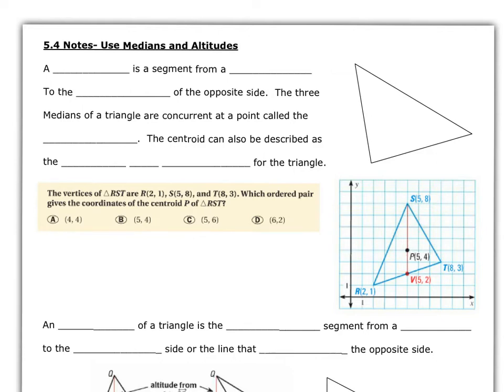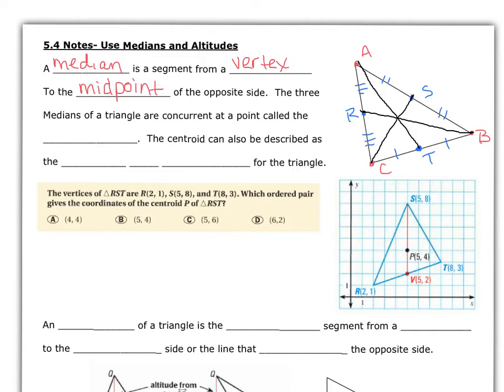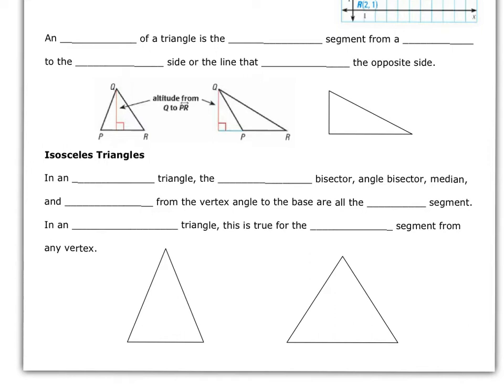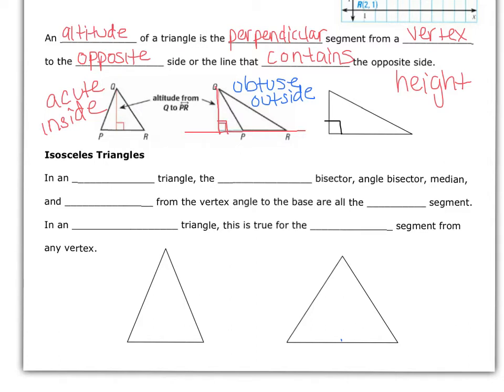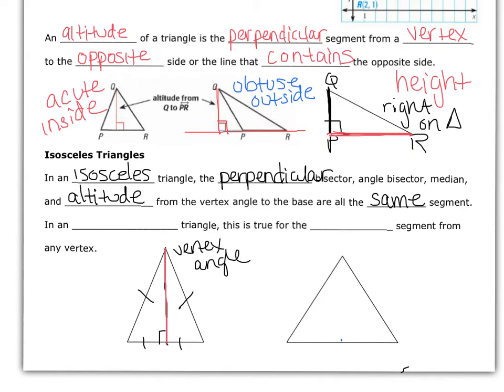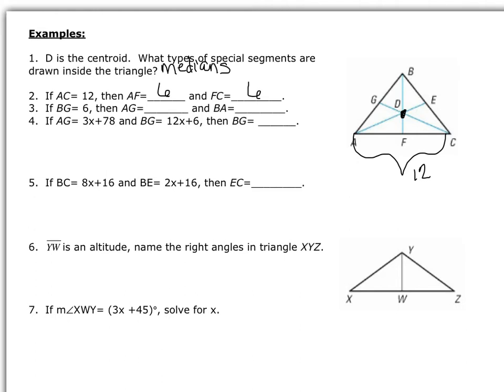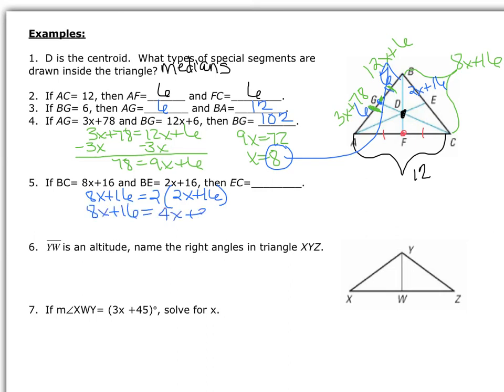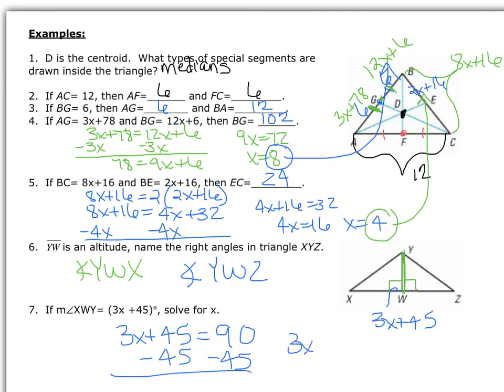5 4 notes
Use medians and altitudes